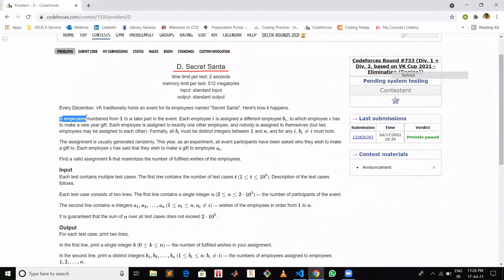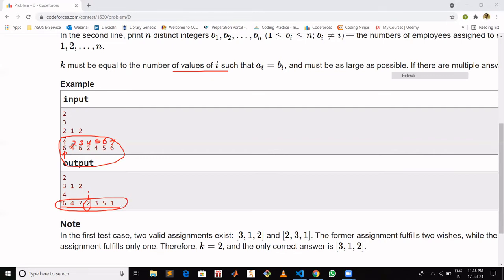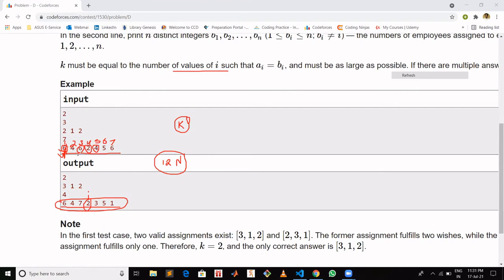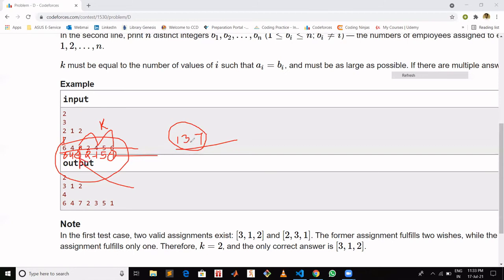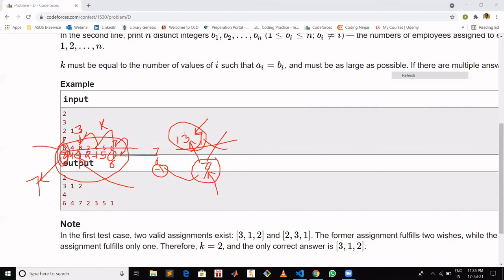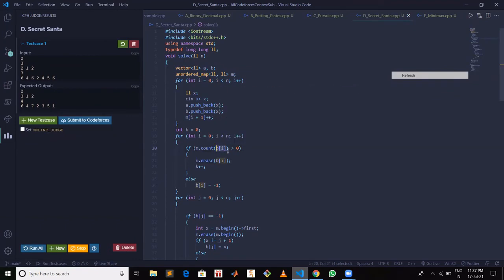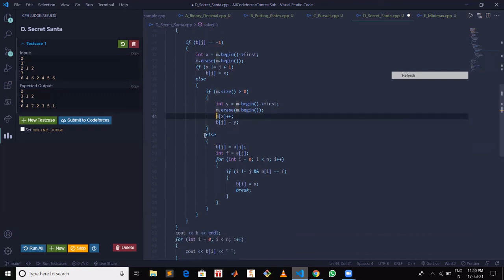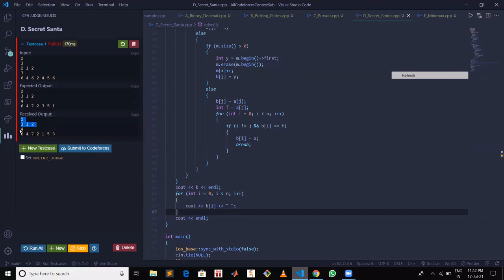Codeforces Round #733 (Div. 1 + Div. 2) || D. Secret Santa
In this video, I'm gonna discuss Problem D. Secret Santa from the
Codeforces Round #733 (Div. 1 + Div. 2, based on VK Cup 2021 - Elimination (Engine))
Platform: Codeforces
Contest:  Codeforces Round #733 (Div. 1 + Div. 2)
Problem: D. Secret Santa

Codeforces Round #733 (Div. 1 + Div. 2)
TimeStamp:
0:00    Introduction followed by Problem description
1:24    Logic/Algorithm Explanation
10:04  Coding Solution